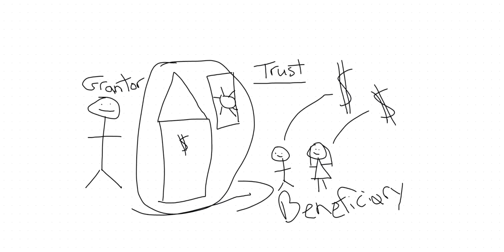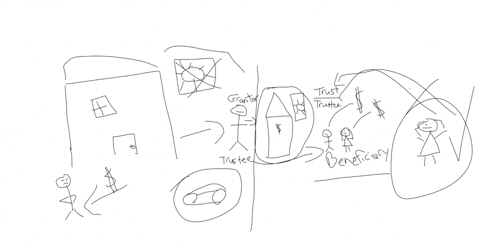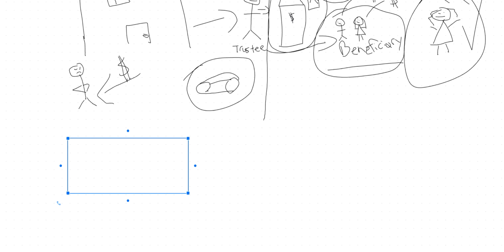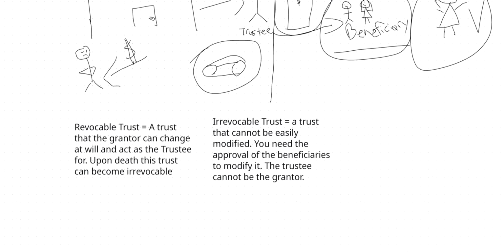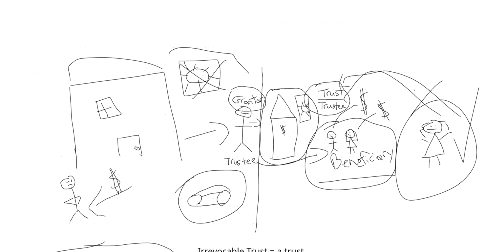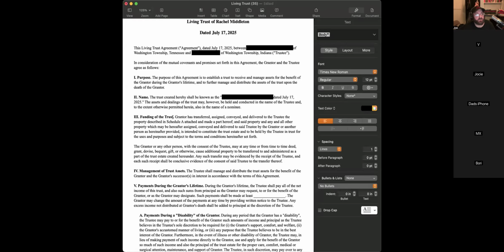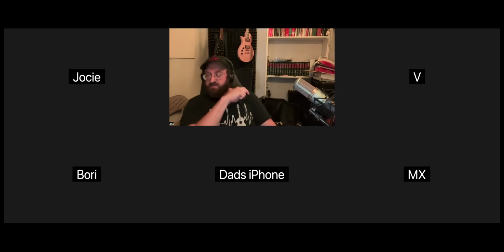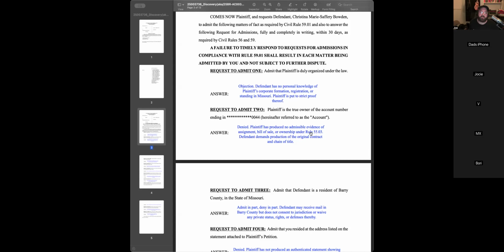Trust 101 Class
This was a class for Roger Sayles students. We did talk about trusts from a simple introductory but did veer off into other topics.